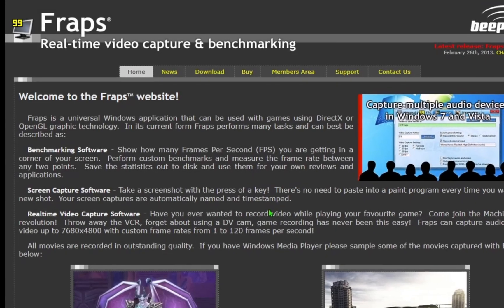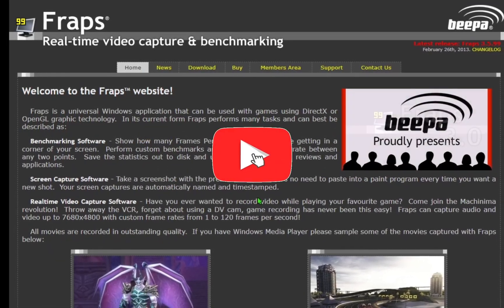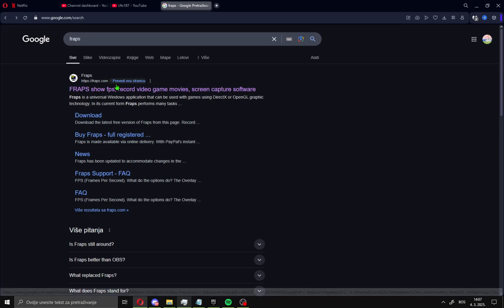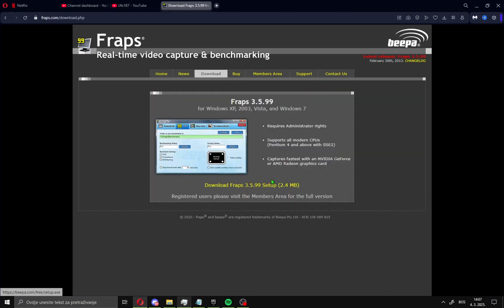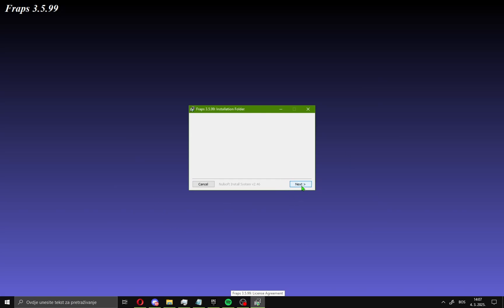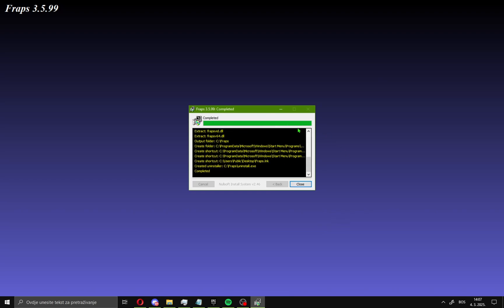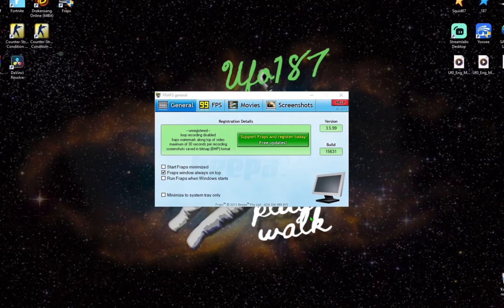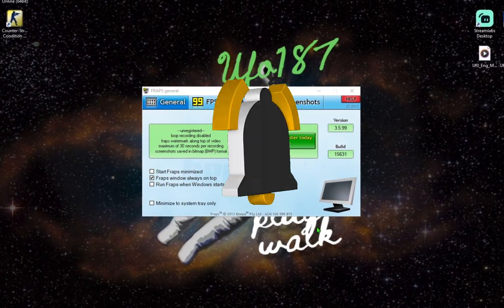How to Download and Install Fraps – 2025 Guide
In the world of gaming and video recording, FRAPS is one of the best tools to capture your gameplay. In this video, we’ll show you step by step how to download and install FRAPS in 2025 and start recording your favorite games with ease.

We’ll guide you through downloading the software, installing it on your PC, and setting it up for the best performance. Whether you're recording gameplay for YouTube, streaming, or just capturing highlights, this tutorial will help you get the most out of FRAPS.

⚙️ Watch the full tutorial and start using FRAPS for your game recordings today!